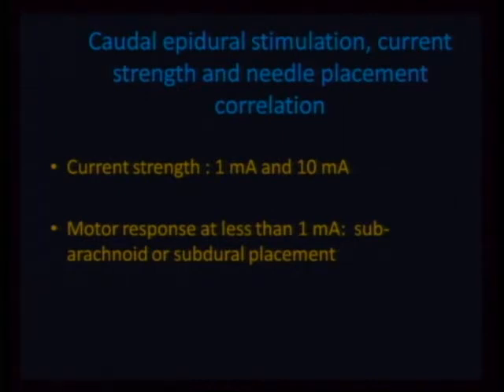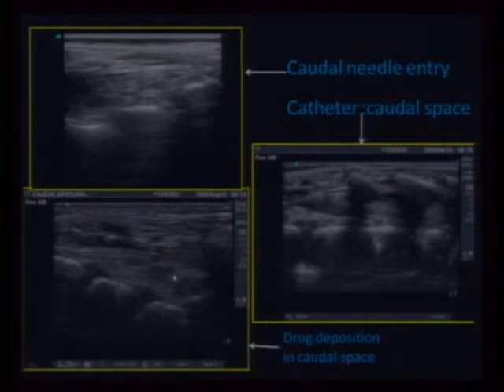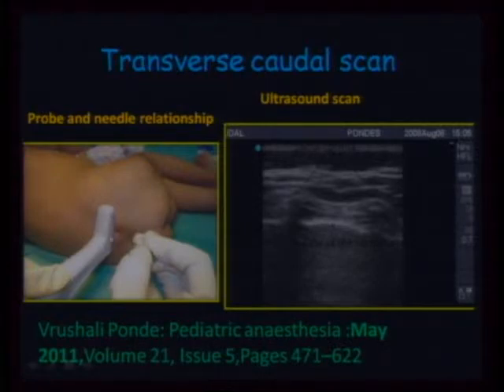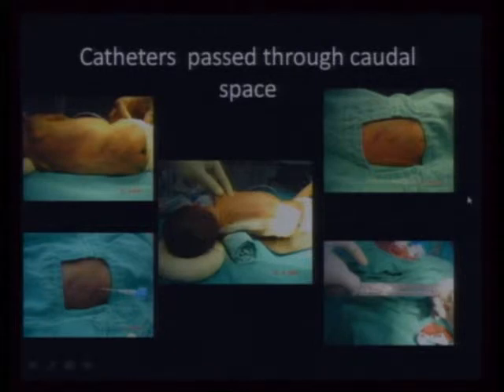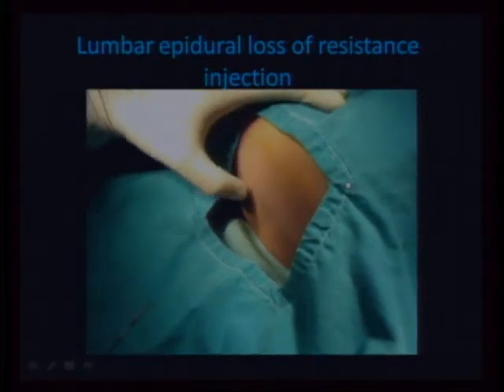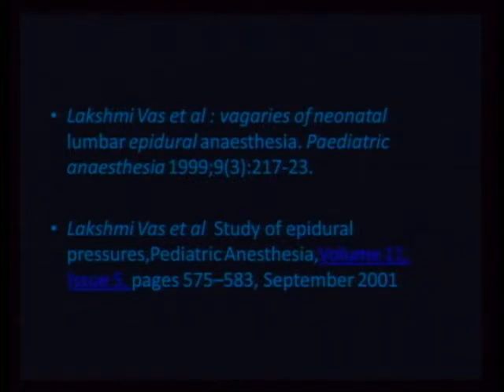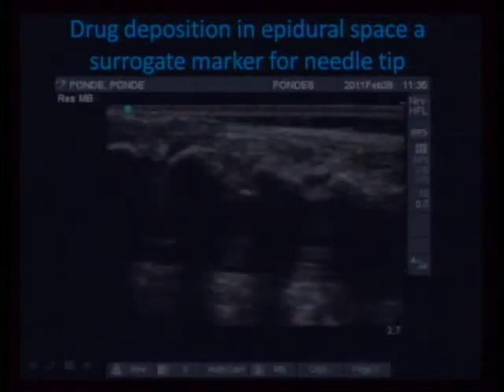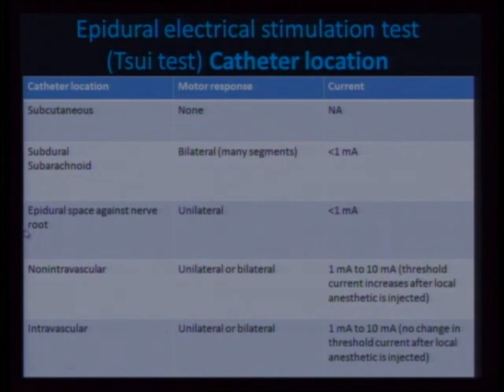Dr Vrushali Ponde